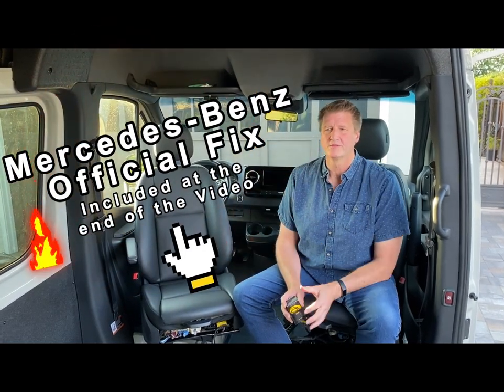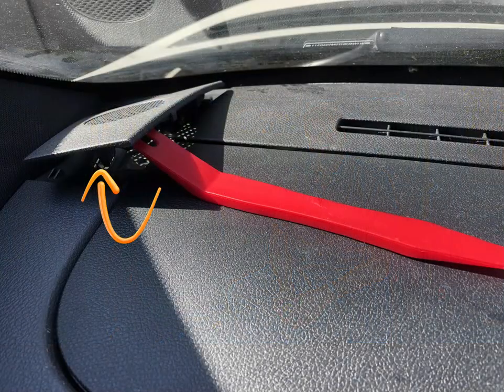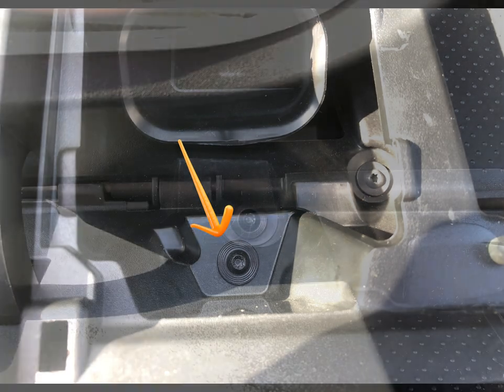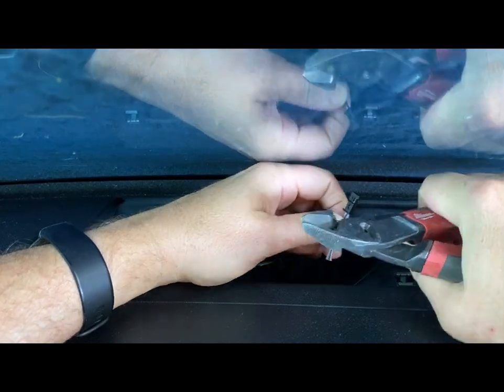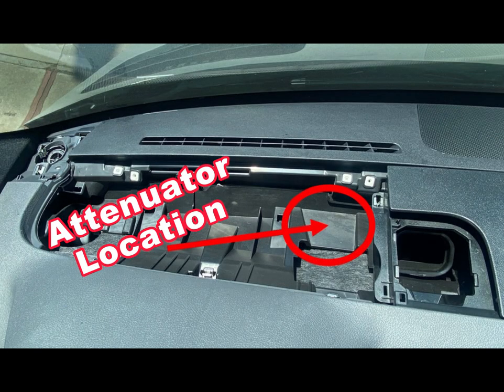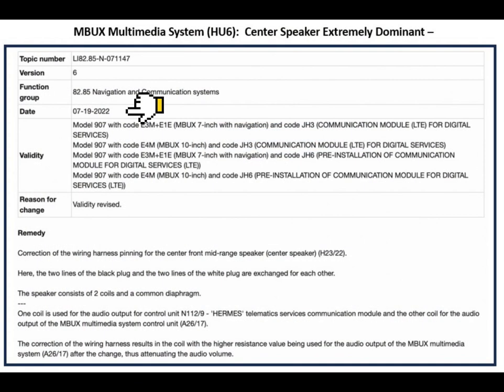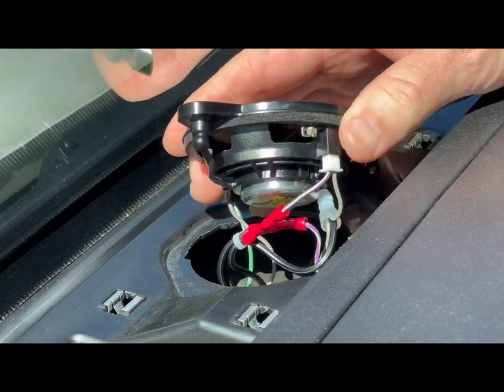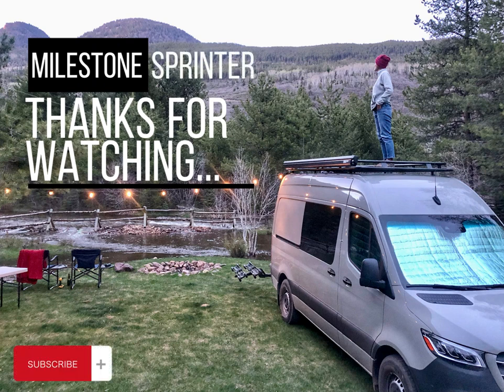"Mysterious" Mercedes Fix for 2019+ Sprinter Vans Revealed - MBUX Center Speaker Wiring Correction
Several years after the initial production of the 2019+, Sprinter Vans,  Mercedes releases "soft" Technical Bulletin without proactively notifying affected Van Owners.  If you own a 2019+ Sprinter Van/Chassis with the MBUX Premium Stereo System, this is a must watch video!

Peters' Projects - Mercedes MBUX Premium Sound System Center Speaker Attenuator Installation and Official Mercedes Technical Bulletin Fix for our 2021 Sprinter Van "MileStone".

2021 Mercedes Sprinter Van 144" WB RWD, MBUX, Center Speaker, Wiring Harness, Attenuator, Conversion, RV Build Out,